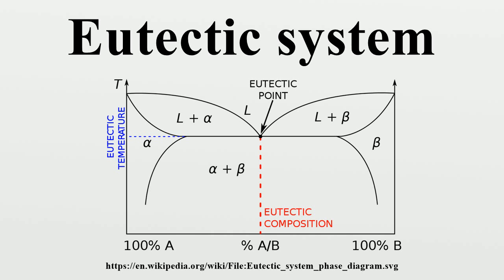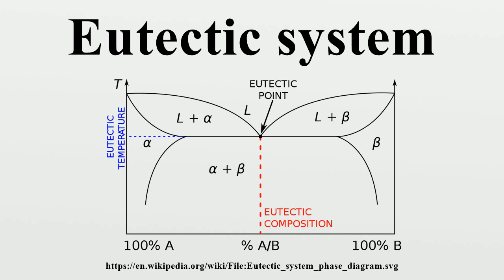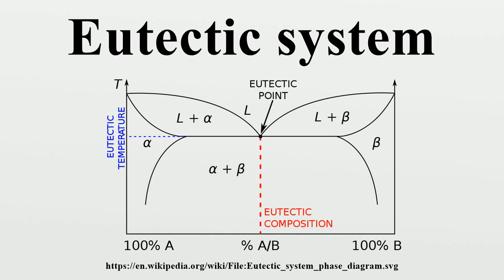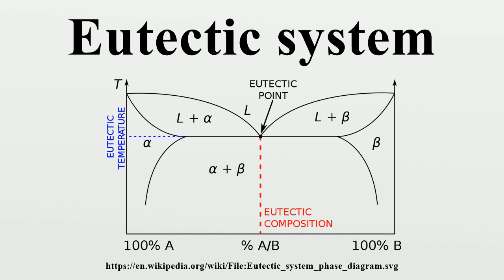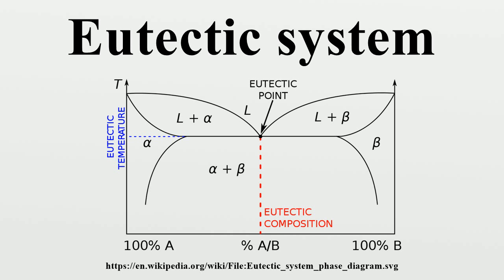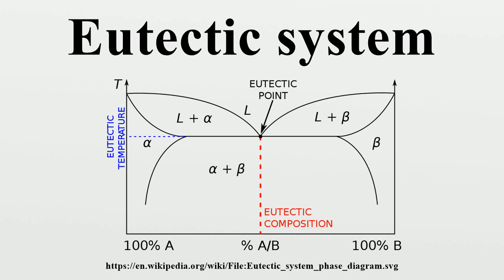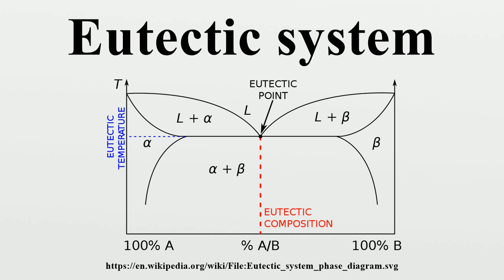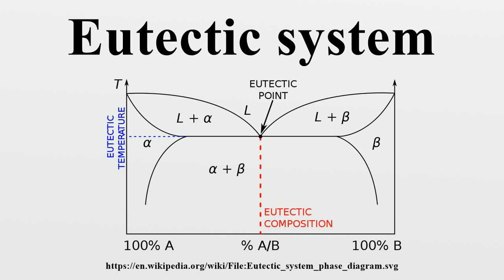Eutectic system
A eutectic system (US dict: yü-'tek-tik) from the Greek "ευ" (eu = easy) and "Τήξις" (teksis = melting) describes a homogeneous solid mix of atomic and/or chemical species, to form a joint super-lattice, by striking a unique atomic percentage ratio between the components — as each pure component has its own distinct bulk lattice arrangement.It is only in this atomic/molecular ratio that the eutectic system melts as a whole, at a specific temperature (the eutectic temperature) the super-lattice releasing at once all its components into a liquid mixture.

Image-Copyright-Info
Author-Info:   Eutektikum_new.svg: *Eutektikum.gif: Dr. Báder Imre derivative work: Michbich (talk) derivative work: Wizard191 (talk)

Image-Copyright-Info